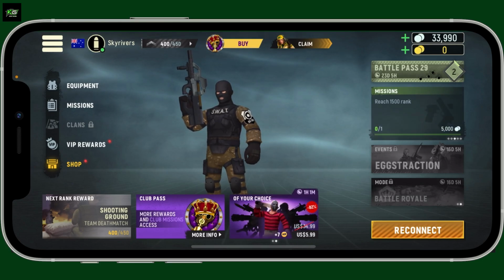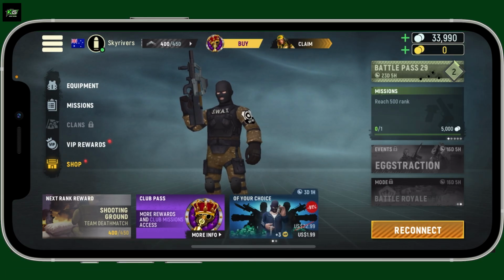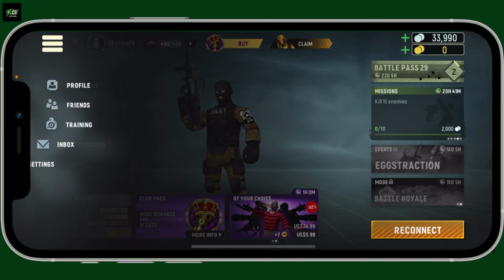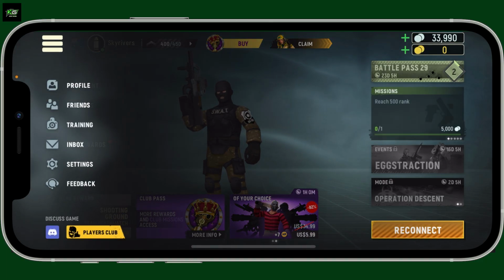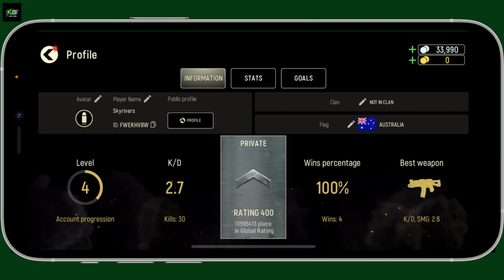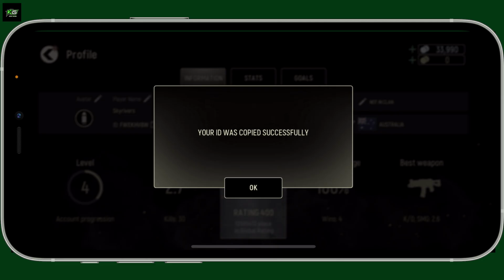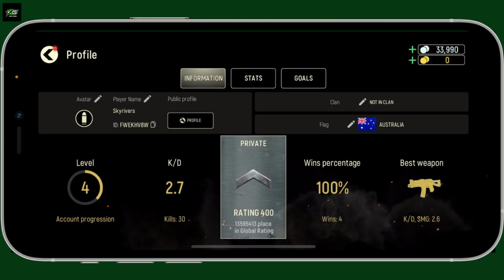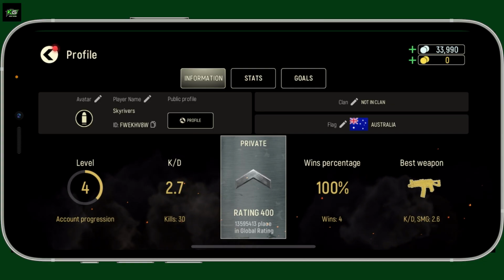How to Find Your Player ID in Tacticool? Locate Your Player ID in Tacticool Game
In this video, I'll show you exactly how to find your player ID in Tacticool! Whether you're trying to link your account, troubleshoot issues, or just want to share your ID with friends, this step-by-step guide will make it easy for you.